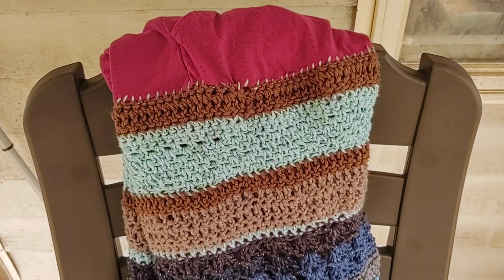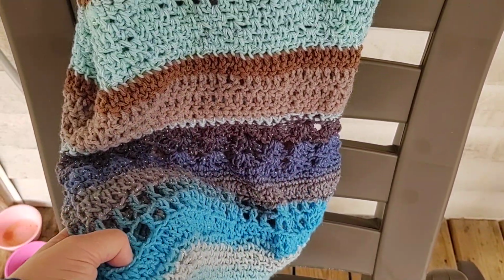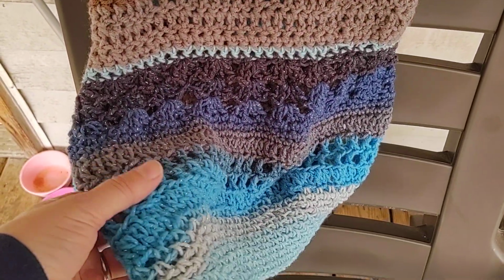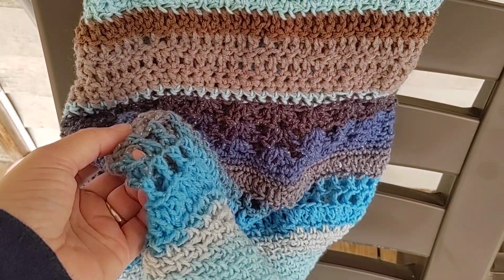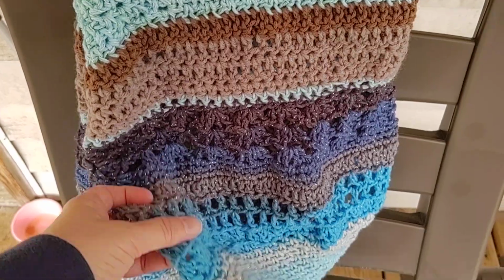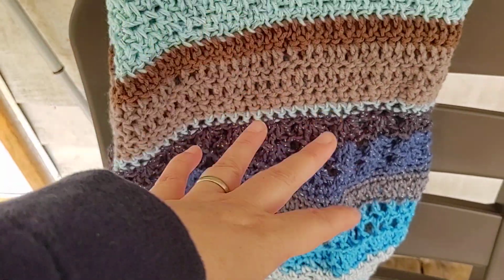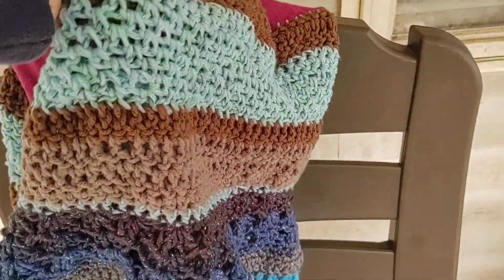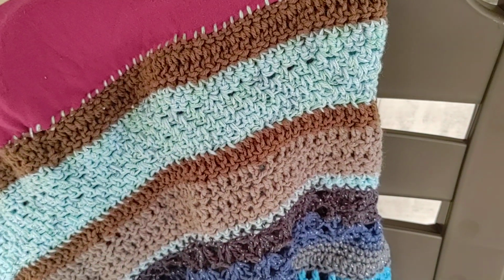Crochet the Scrappy Skirt!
Perfect skirt and ways to use up extra yarn .